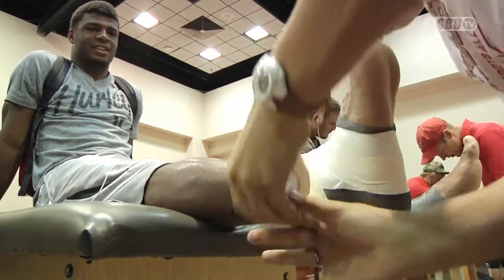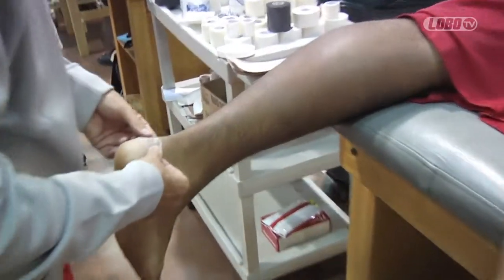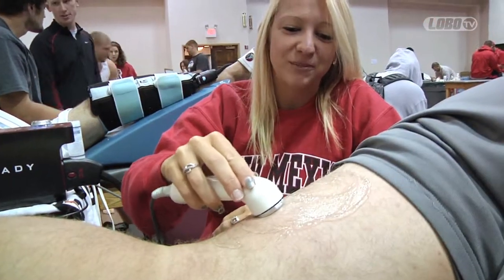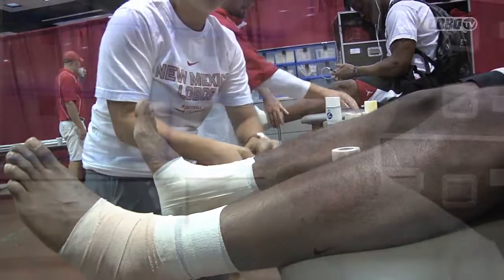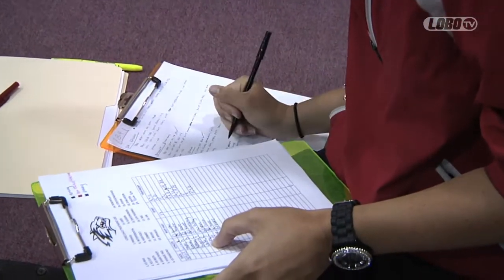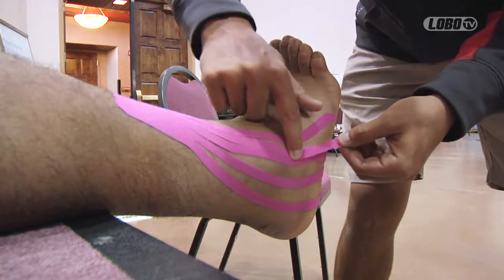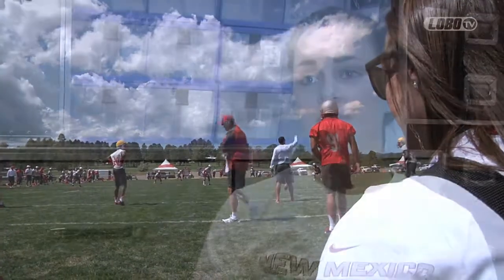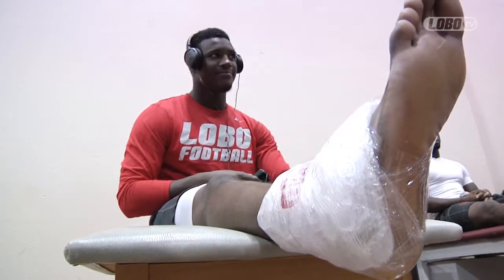2013 Lobo Football | Lobo Sports Medicine in Ruidoso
New head athletics trainer Bob Waller and his staff transport an incredible amount of material and supplies to Ruidoso each summer to take care of the 100+ members of the University of New Mexico's football team at camp. Watch as Waller, football trainer Craig Hendrickson, grad assistant Shandiin Copeland and student trainer Miranda Zamora talk about the effort the Lobo Sports Medicine team goes through every August to make sure the Lobos have all the medical attention and support they need.

Lobo Football Ruidoso Training Facility
Ruidoso, New Mexico